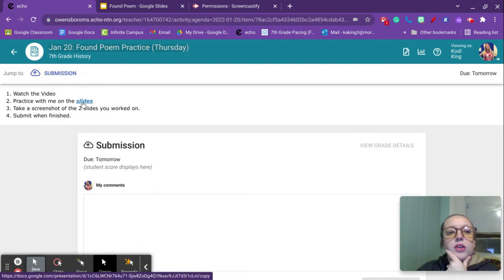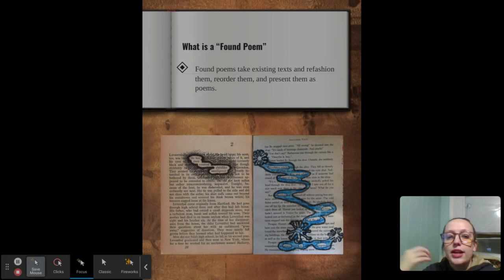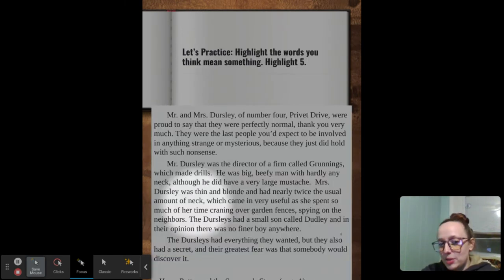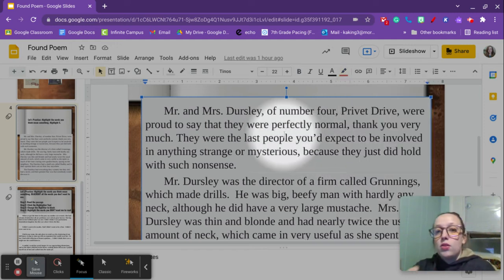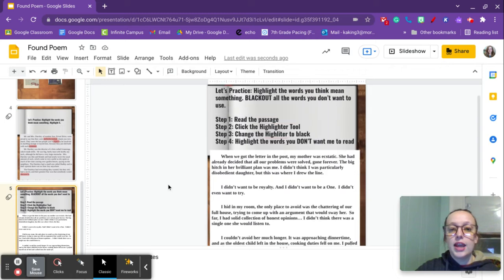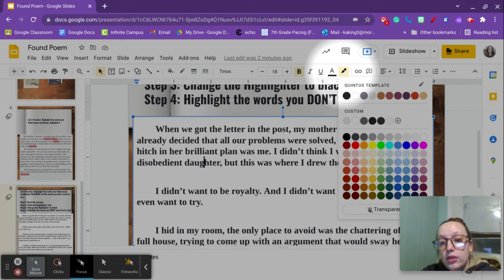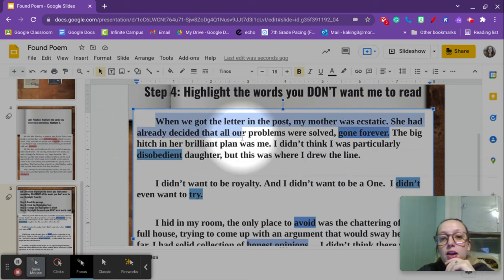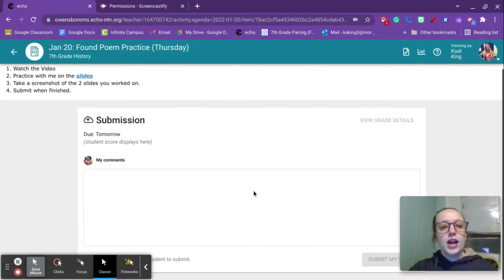Jan 20: Found Poems with Practice